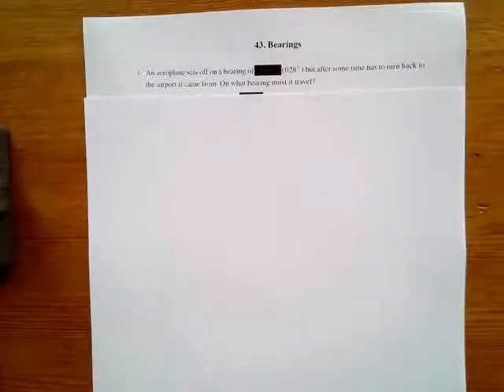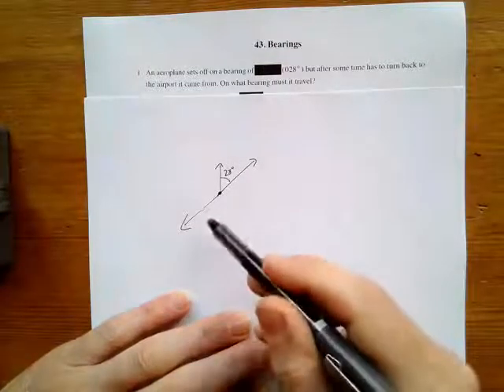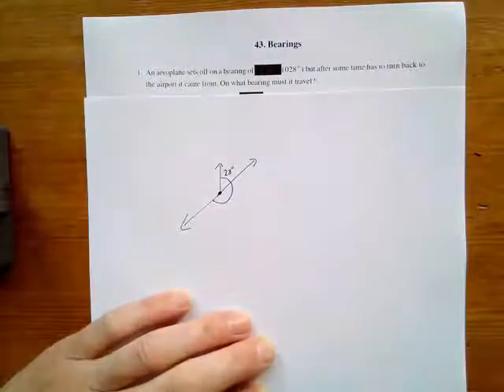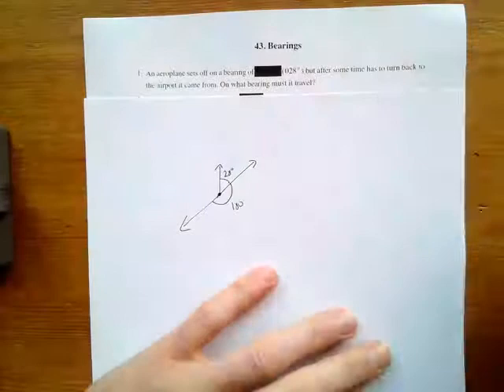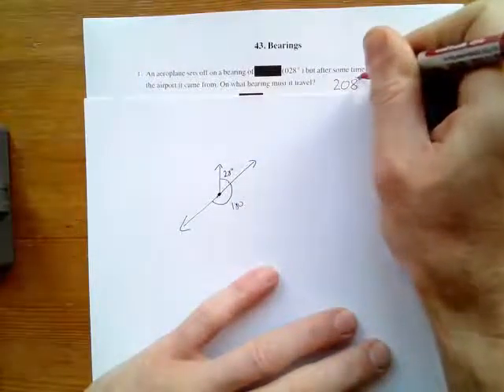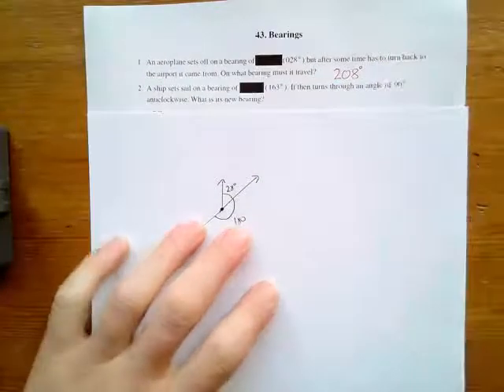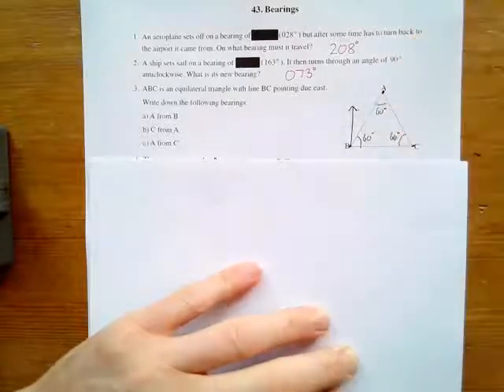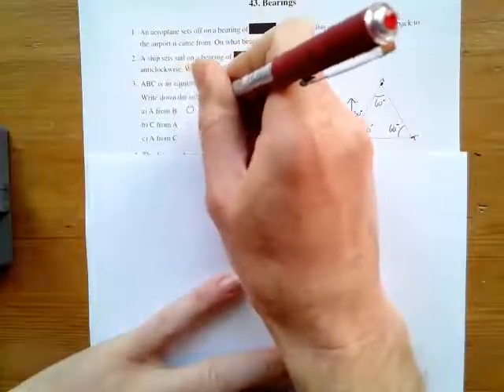Year 8 23rd April Lesson